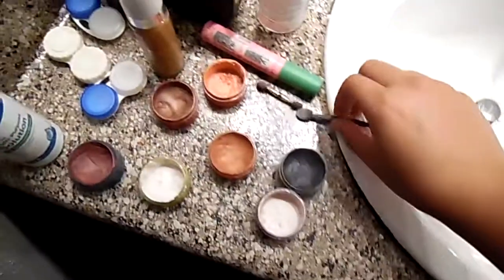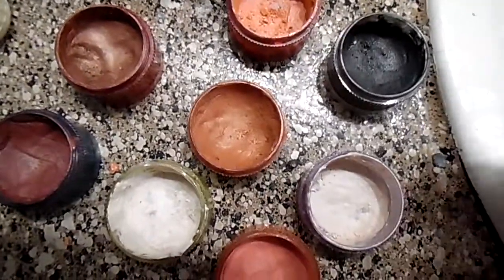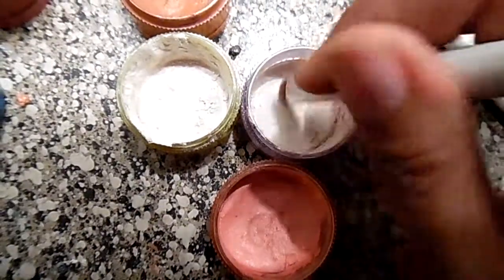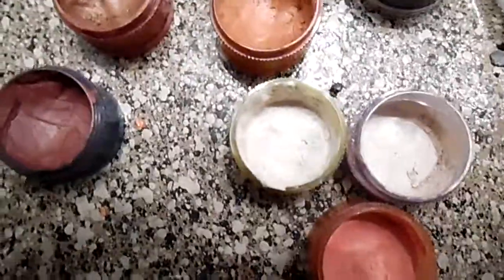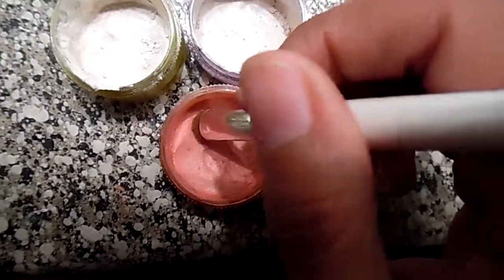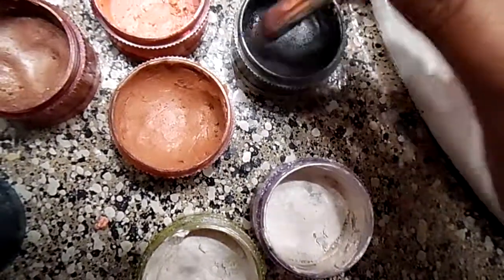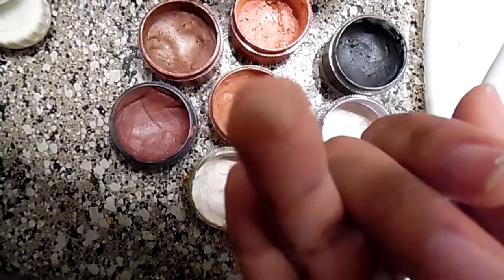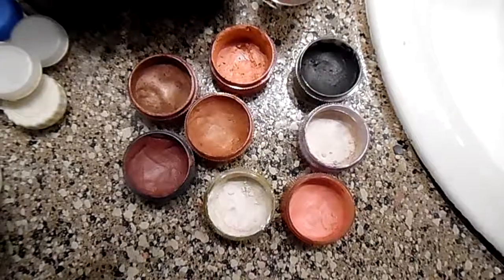Lorac Pro Eyeshadow Duplication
This is my attempt of making Lorac Pro eyeshadow shades. I made one row which I really liked on the palette. This is the big red palette that usually runs $50-$80 dollars. Some of the colors came out a little lighter than expected but it's very close. It was hard holding the camera and applying the makeup for swatches. I need to invest in a goddamned tripod. I don't purchase from material wholesalers to make makeup I actually make the pigments from scratch. I also purchase chemical grade cosmetic ingredients. Most tutorials will show you how to make makeup but this is with stuff you already have in your pantry or stuff that is lying around the house that you have already purchased.

I will not show how to make pigments from scratch that is what google is for. Sorry but this is confidential for myself. Google is your friend if you need to buy pre made pigments.